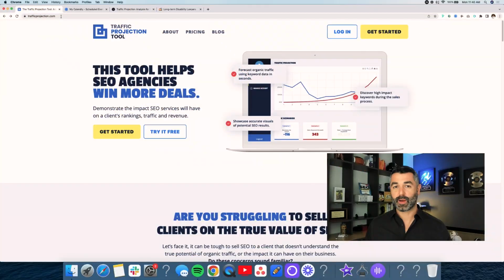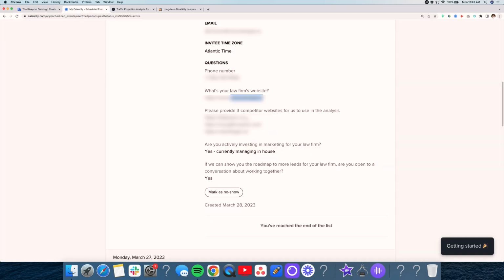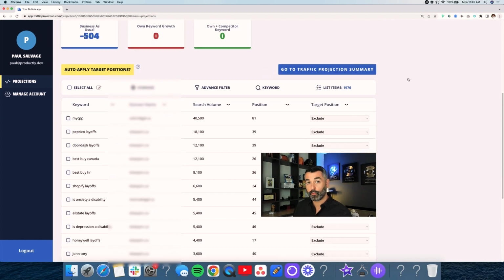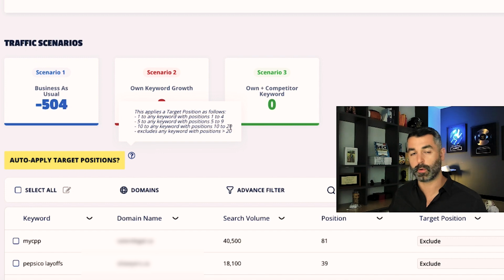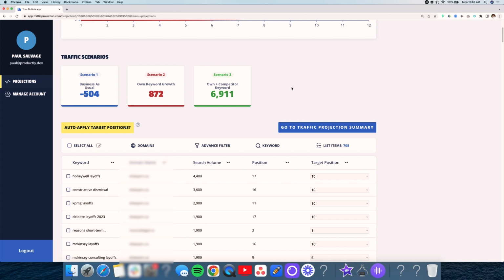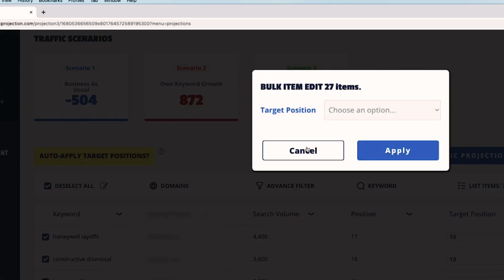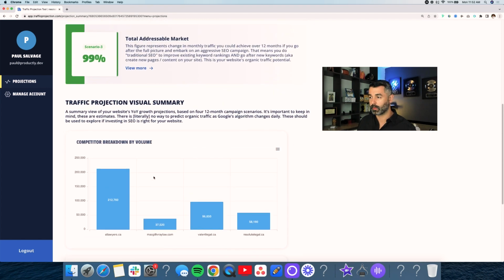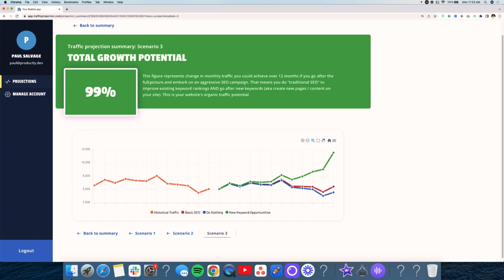Accurate SEO Forecasts in 5 Mins or Less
SEO forecasting is a crucial aspect of any successful SEO strategy, as it allows businesses to make data-driven decisions and stay ahead of the competition.

With the help of the projection analysis tool, Ryan Stewart will show you how to identify areas where you can improve your optimization and boost your website's search engine rankings.

The projection analysis tool can help to double your sales by improving your website's search engine rankings and traffic. Ryan Stewart will show you real-life examples of businesses that have used this tool to achieve significant growth in their online sales.

Check out the traffic projection tool here: trafficprojection.com

Want more of Ryan's time?
KEY MOMENTS
0:00 Introduction To 5-Minute SEO Forecasts
0:54 Creating Projection Analysis from Scratch
3:20 Traffic Scenario
5:33 Keyword Retargeting
7:10 Traffic Projection Summary

LICENSE CERTIFICATE
Item Title: Chillhop Beat
Item ID: XK575GK
Author Username: MarbleSpace
Licensee: Hex Studio Creative Team
Registered Project Name: 5-Minute SEO Forecasts
License Date: March 28th, 2023

Item Title: This Trap Beat
Item ID: RR2SDL3
Author Username: MaikonMusic

Item Title: Trap Beat
Item ID: 86W6L87
Author Username: penguinmusic

Item Title: Lounge Calm Beat
Item ID: 8YFCZJS
Author Username: Bransboynd

Item Title: Commercial Beat
Item ID: UHYSZLL
Author Username: Enrize
License Date: April 3rd, 2023